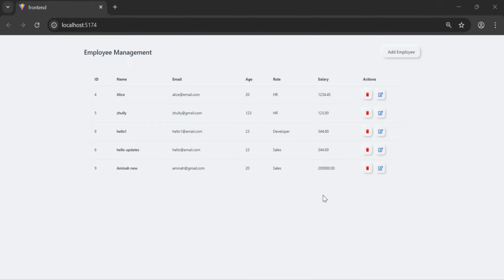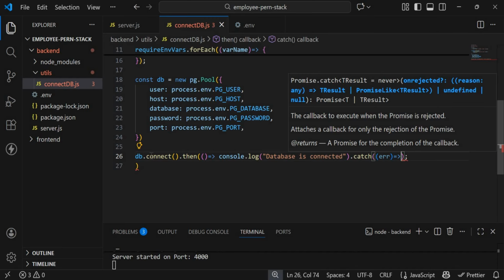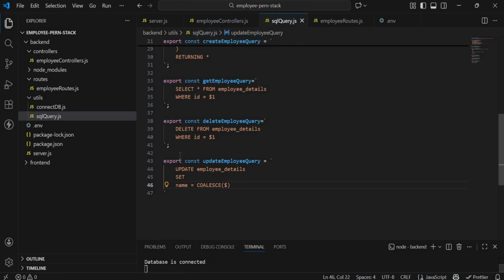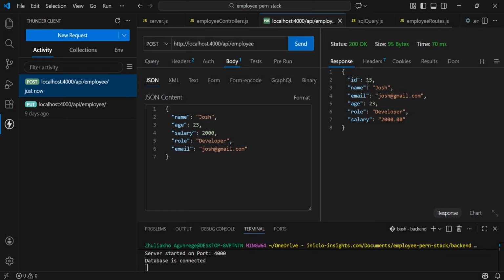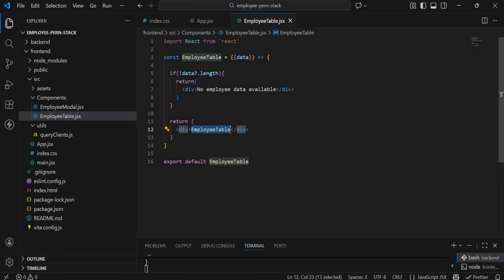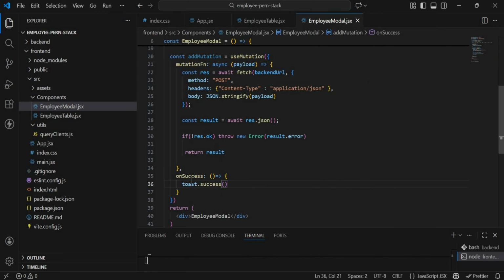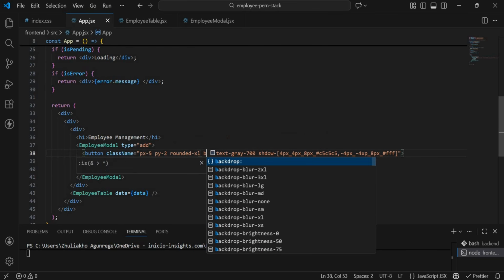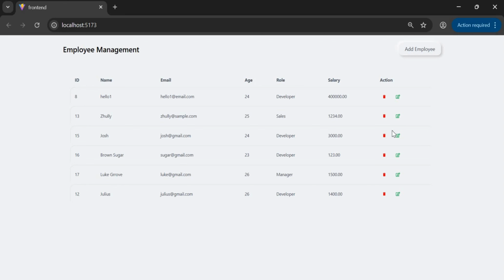Build a CRUD App Using PostgreSQL, Express JS, React JS, Node JS | PERN Stack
PERN Stack Course: Build a Full Stack CRUD App Using PostgreSQL, Express.js, React.js, Node.js

If you are looking to build PERN stack project, this tutorial is perfect for you. In this video, you will learn how to build a full stack project from scratch with PostgreSQL, Express, React, Node and Tailwind CSS.

This is a beginner friendly tutorial which means both beginners and advanced can watch this video and understand.

You will learn :
How to setup PostgreSQL for database management
Build stunning frontend with React and Tailwind CSS
How to build backend with Express and Node JS
How to create and handle API request
How to connect front and backend